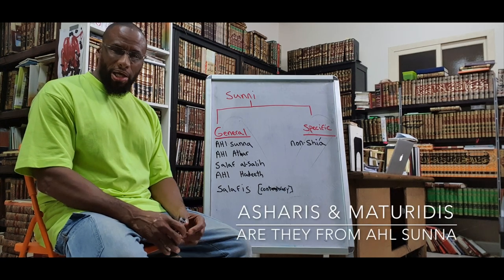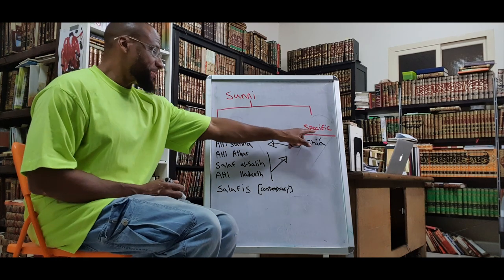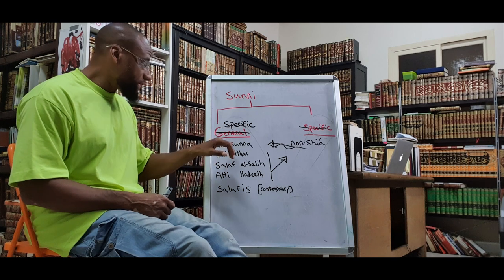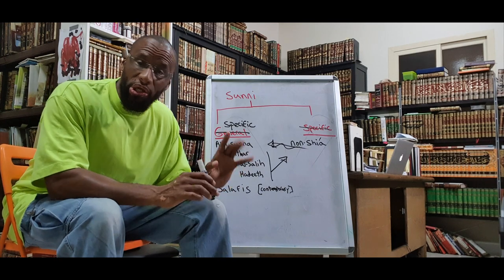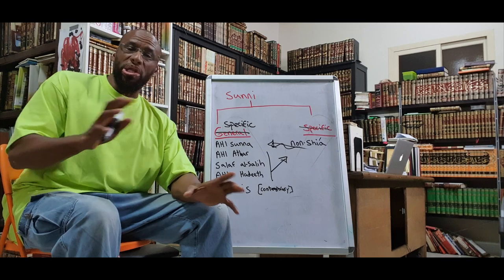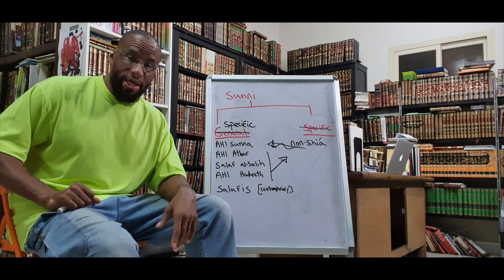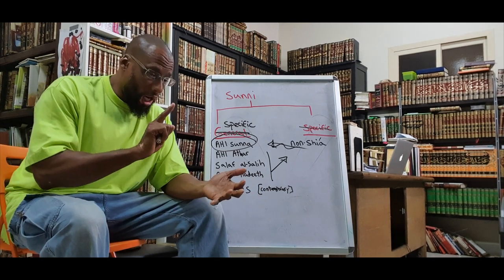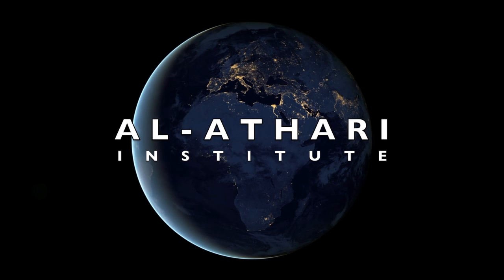Are Asharis & Maturidis From Ahl Sunna?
Islamic Knowledge